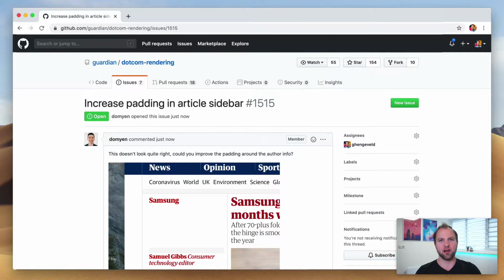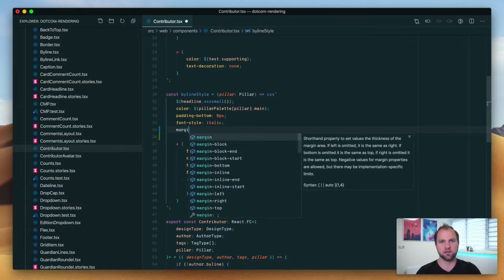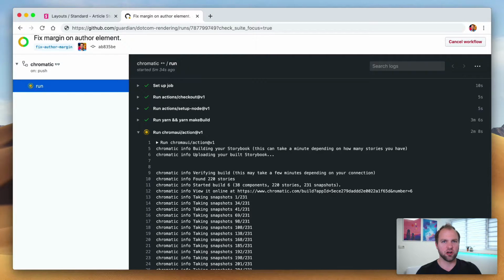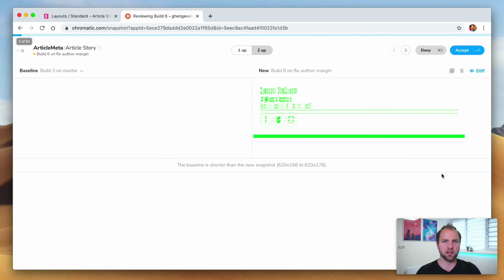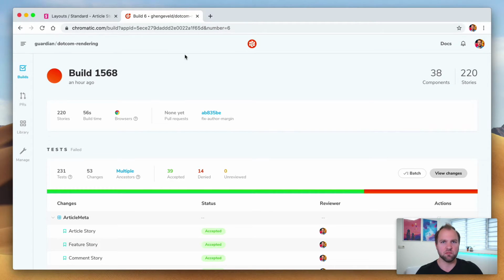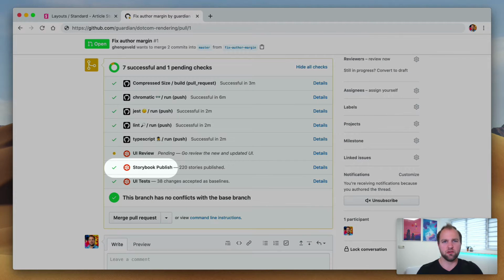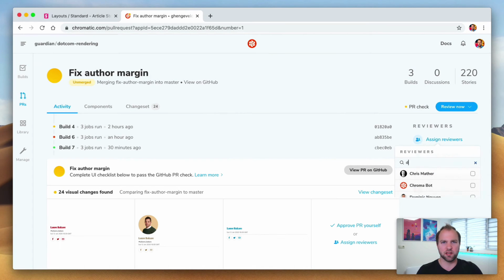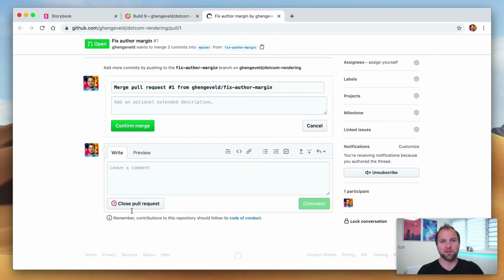Chromatic 3 minute demo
This video showcases the UI development workflow with Chromatic. You'll see how Chromatic and Storybook work together to automate UI testing and review. That means you iterate faster with less manual work.